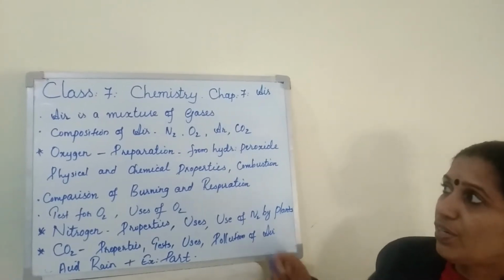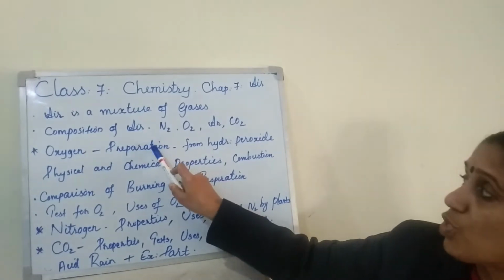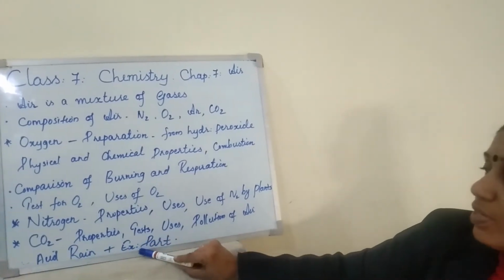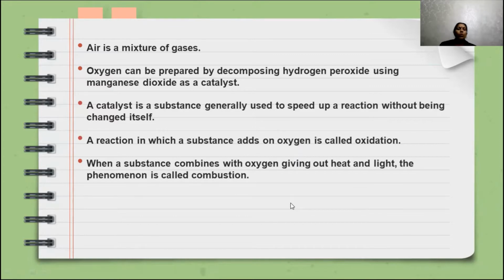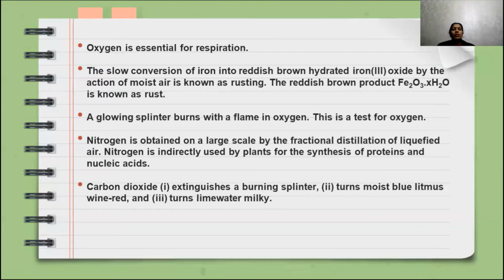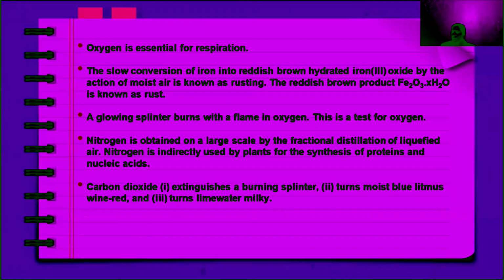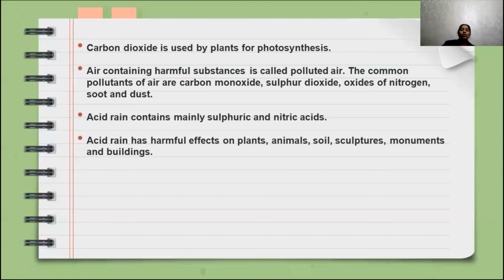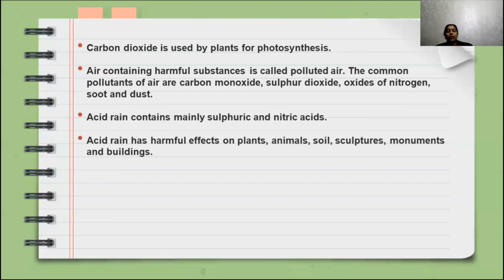Class 7, Chemistry, Chapter 8, Air, Revision by Jaya Chithra